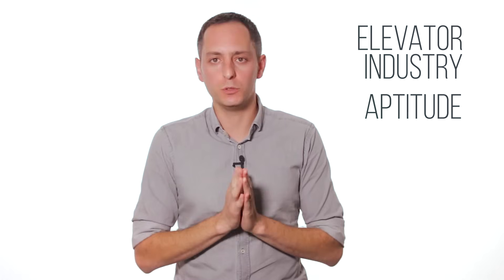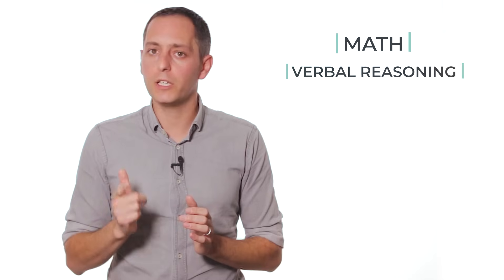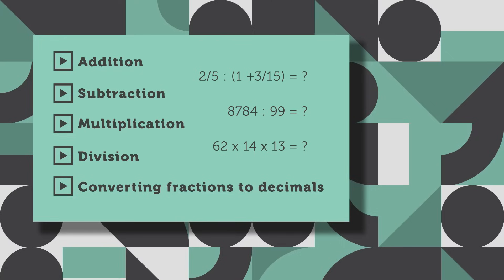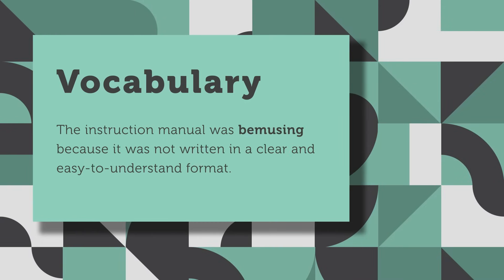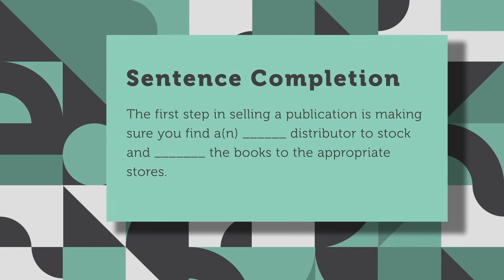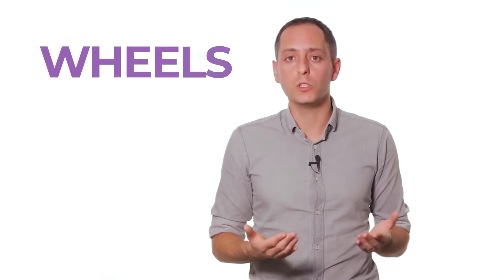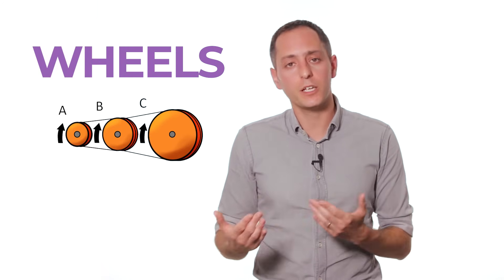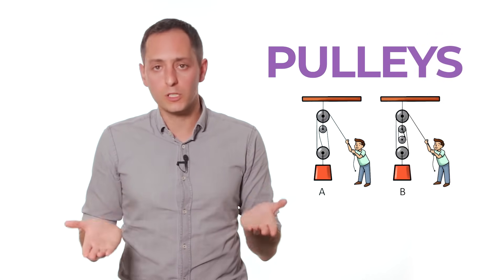Elevator Industry Aptitude Test - Ace the EIAT Test [2025]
In the following video Shlomik explains the EIAT Test - Elevator Industry Aptitude Test and the things you need to know to pass it.
0:00 - EIAT Test Video Introduction
0:17 - What is EIAT?
0:49 - The math section in the EIAT Test
1:25 - The verbal reasoning section in the EIAT Test
1:50 - The mechanical aptitude section in the EIAT Test
2:35 - What happens after passing the EIAT Test?